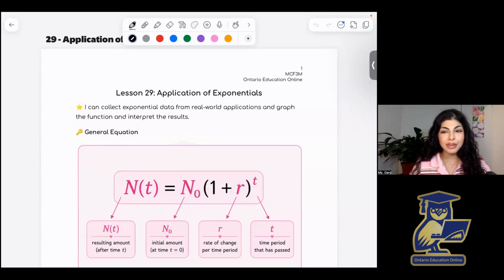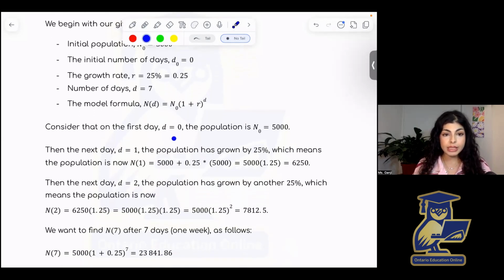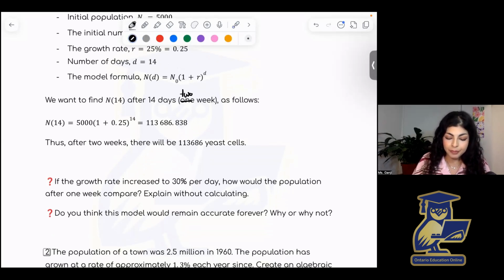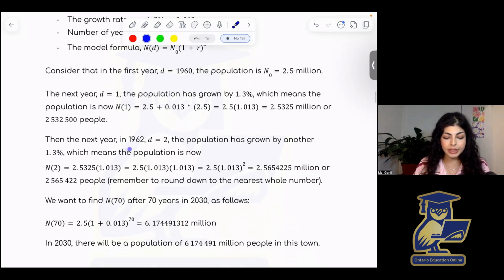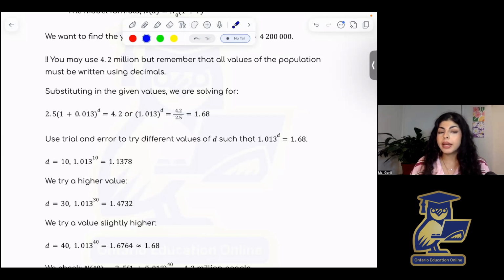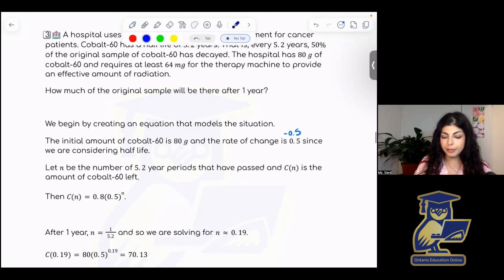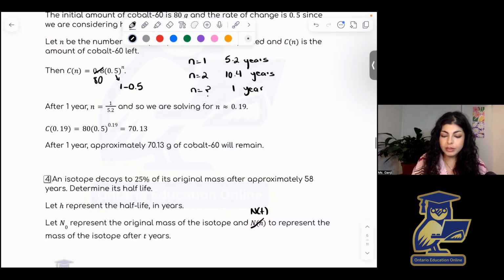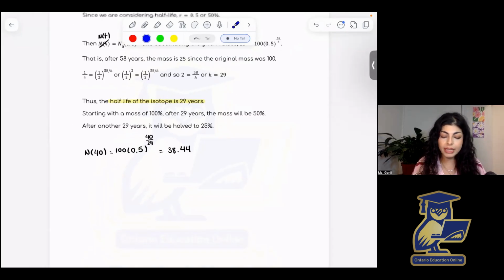MCF3M: Lesson 29: Application of Exponentials